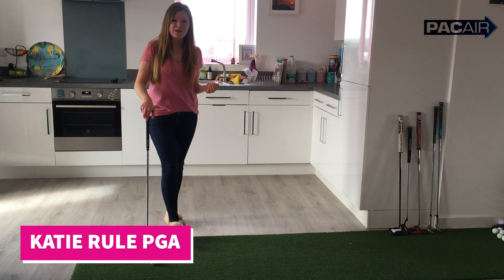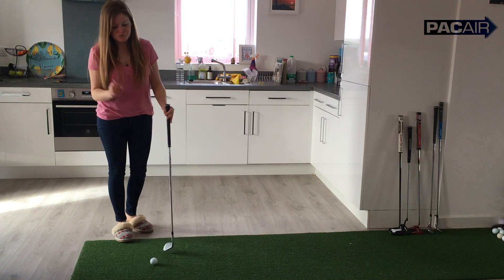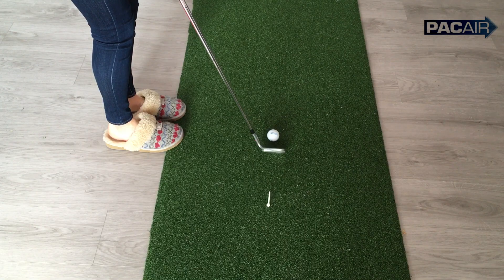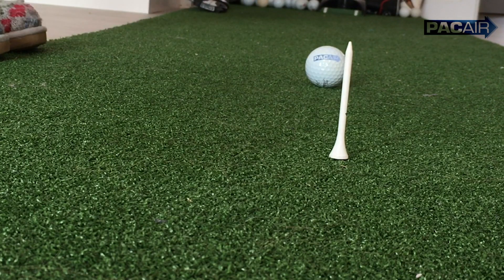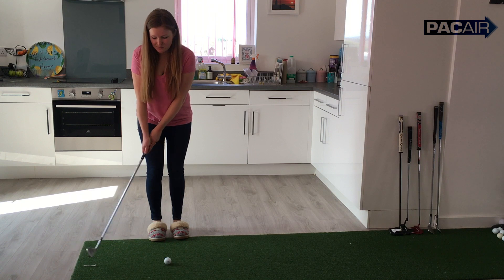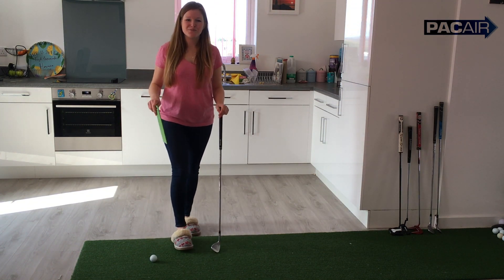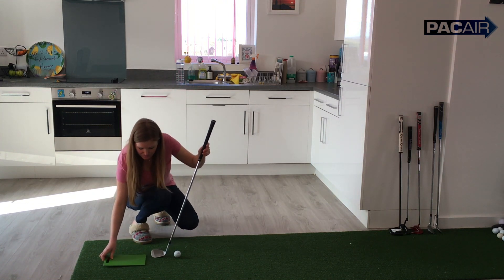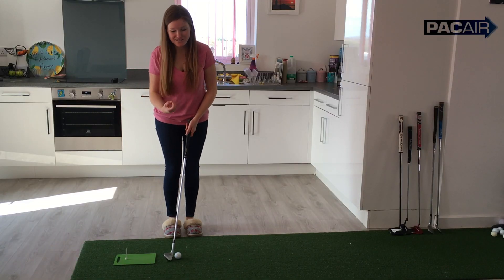CONSISTENT CHIPPING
Heres a chipping drill to help make your chips consistent!